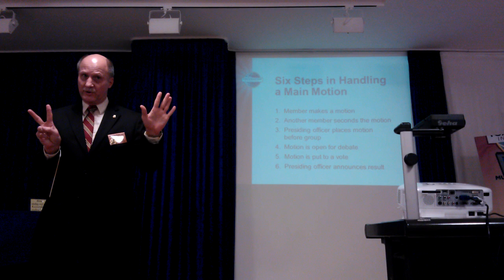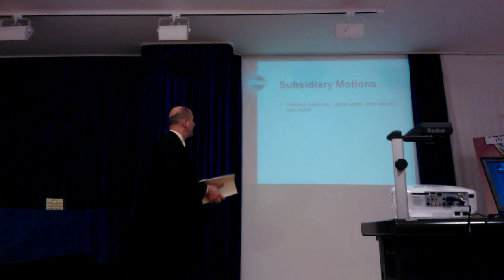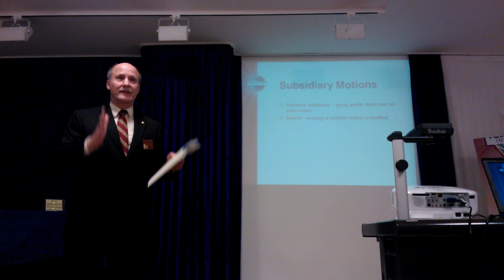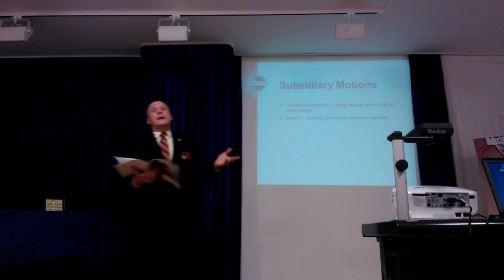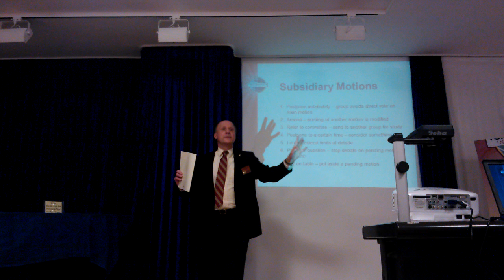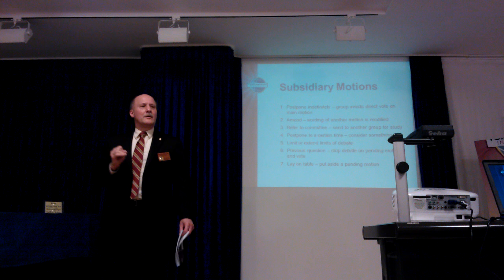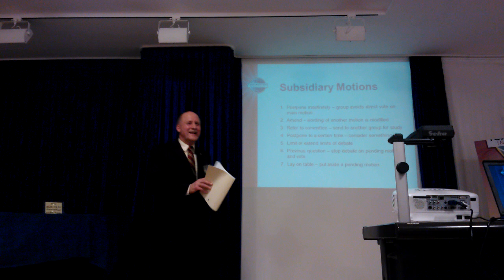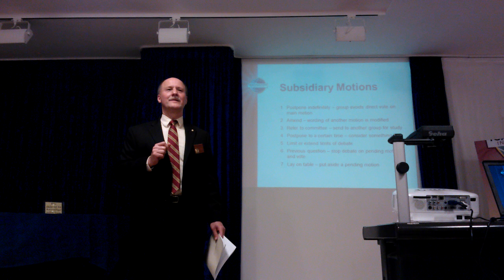Robert's Rules of Order - Parliamentary Procedures - Part 2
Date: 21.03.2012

Christopher Magyar (Past District Governor - District 59) presents Robert's rules of Order as an educational series in the Munich Prostmasters Toastmasters club.

Robert's Rules of Order is the short title of a book containing rules of order intended to be adopted as a parliamentary authority for use by a deliberative assembly written by Brig. Gen. Henry Martyn Robert.

Currently in its eleventh edition and published under the name Robert's Rules of Order Newly Revised (and often referred to using the initialism RONR) it is the most widely used parliamentary authority in the United States,[1] according to the National Association of Parliamentarians, a professional association of approximately 4,000 members which provides education and accreditation certifications for parliamentarians.[2]